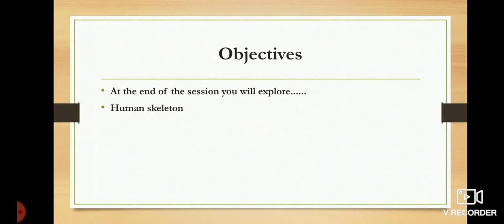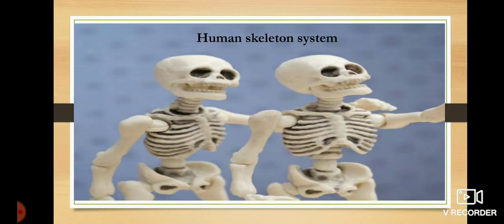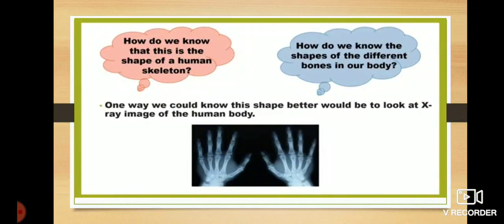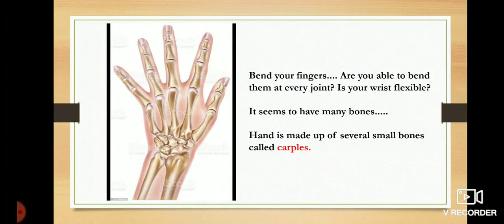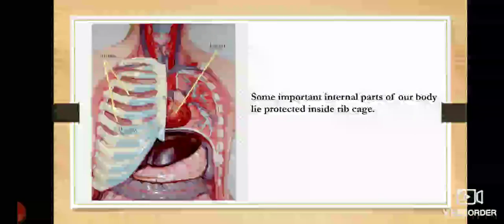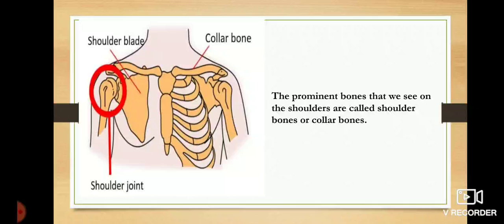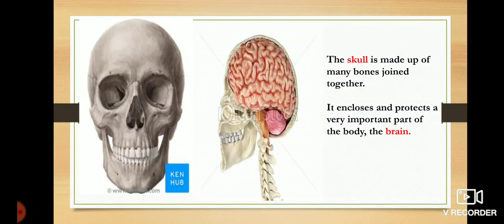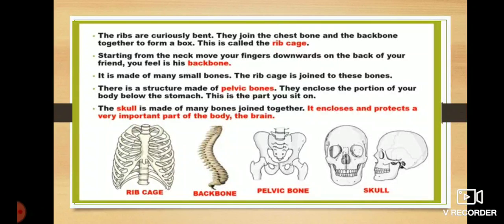CBSE GRADE 6 SCIENCE CHAPTER 8 Skeleton